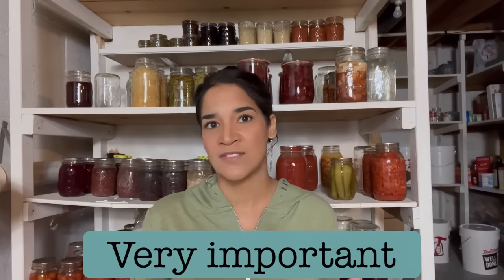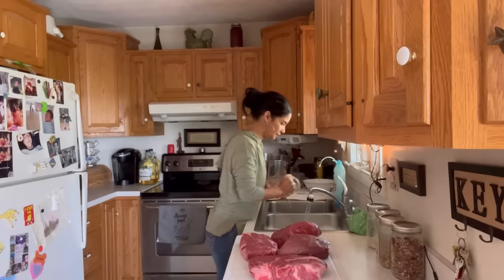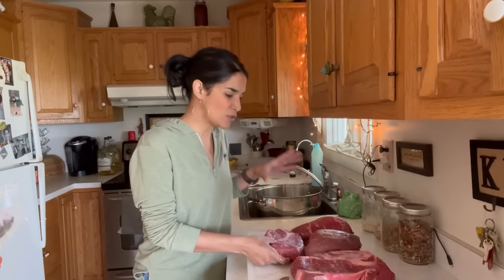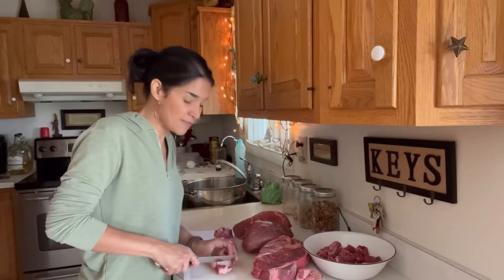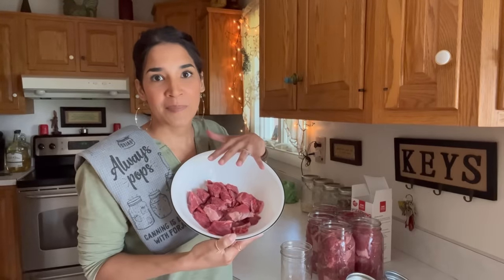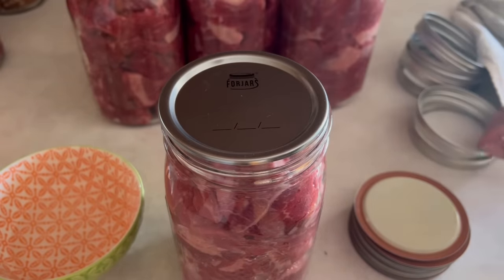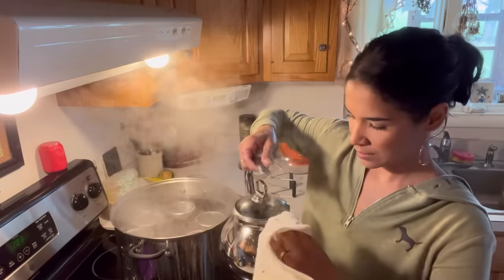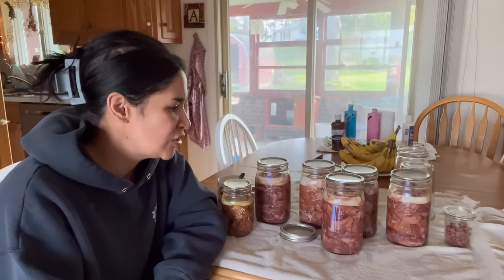Amish canning part 4- Water bath meat!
I'm happy to show you how I water bath meat. Please read the release and waver that I have posted on all my video's. Thank you for all your support, comments and prayers; they have helped me to not be afraid anymore! I love sharing canning from all perspectives, cultures you name it!

Makeitmake I would love to hear from you!